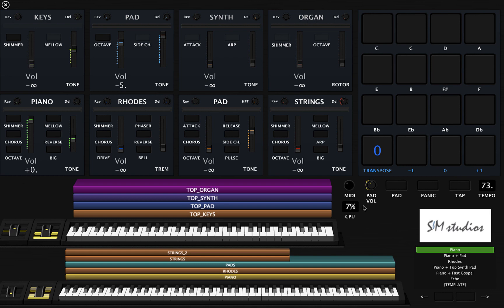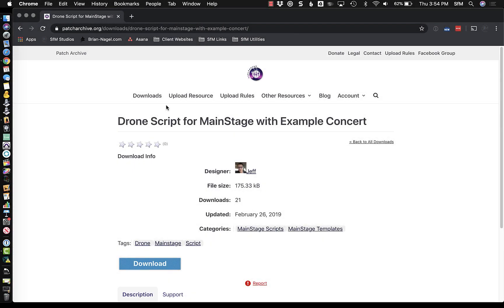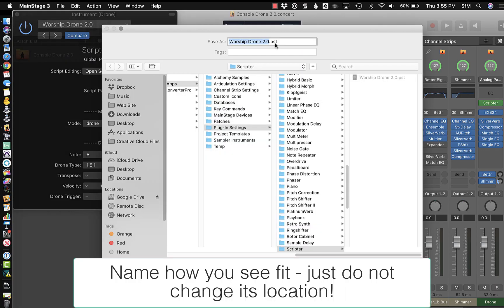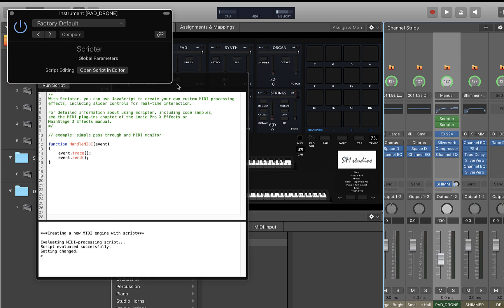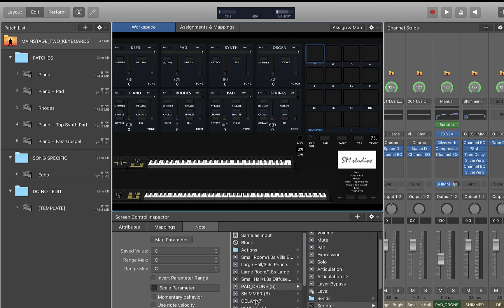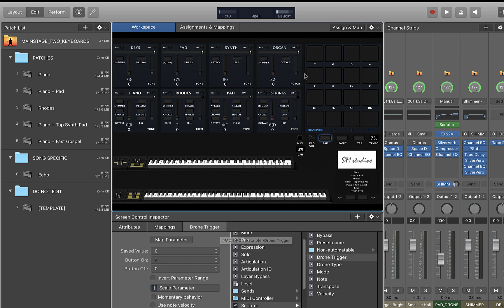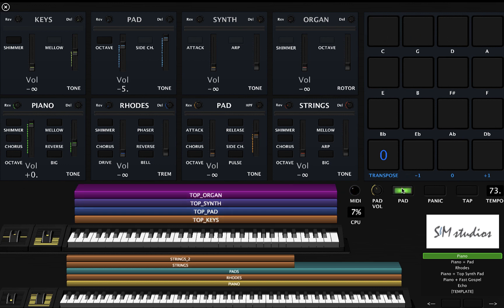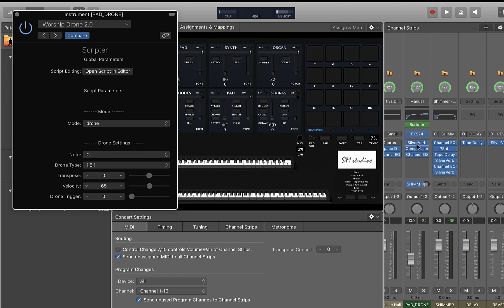MainStage Tutorial | Worship Drone Script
This video shows how to download, install, and map a MIDI script drone trigger for use in MainStage.

Was this video helpful?